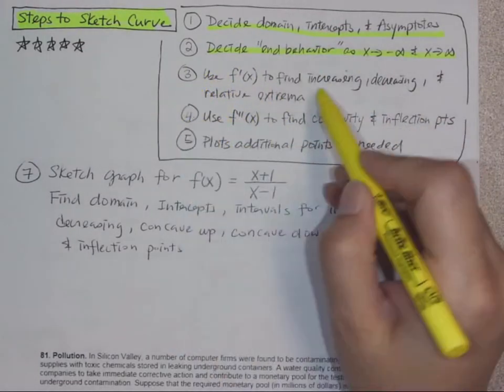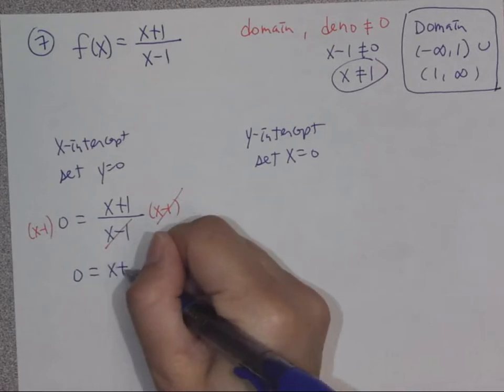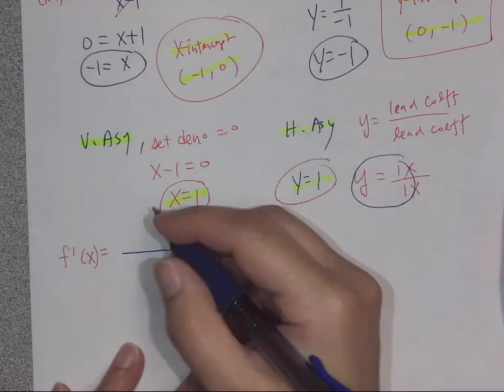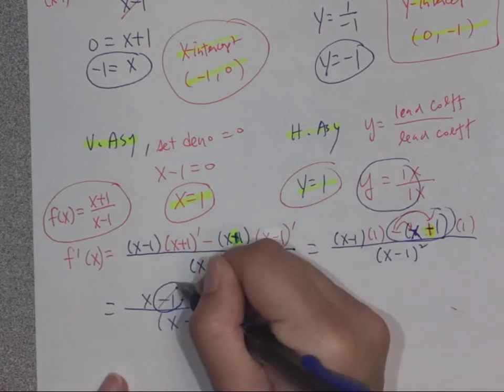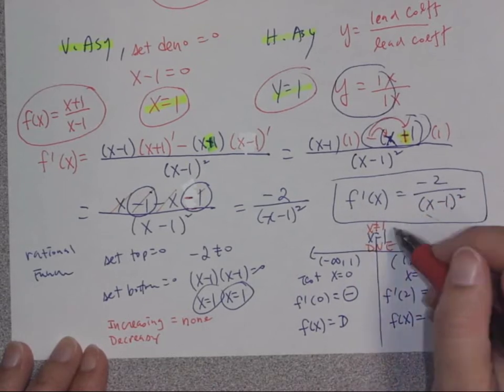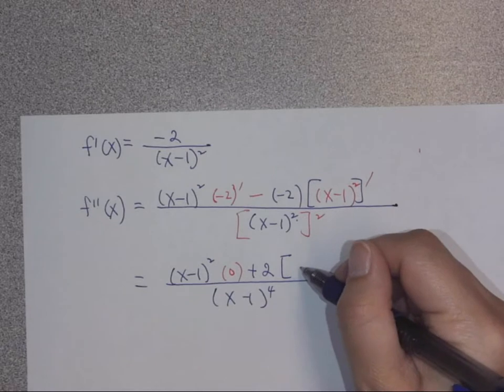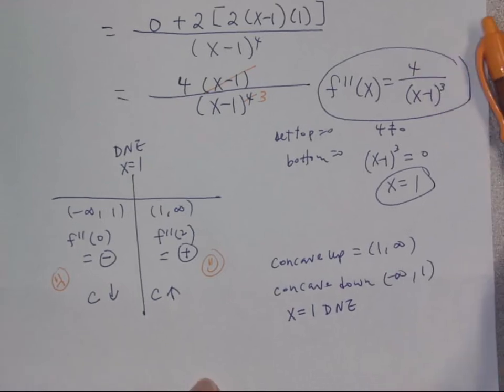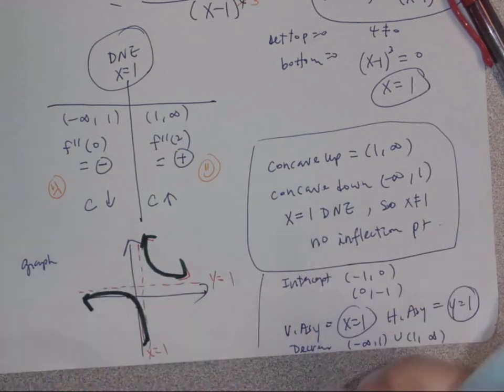Math 1325 Ch.12.4 Video 4